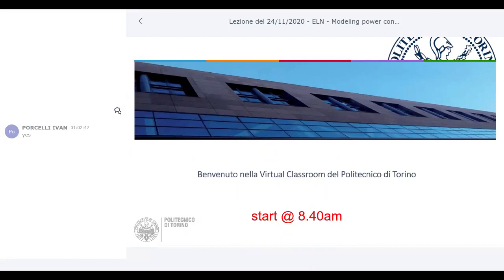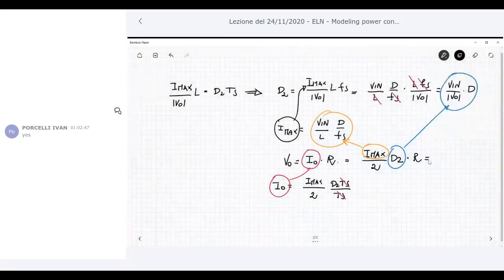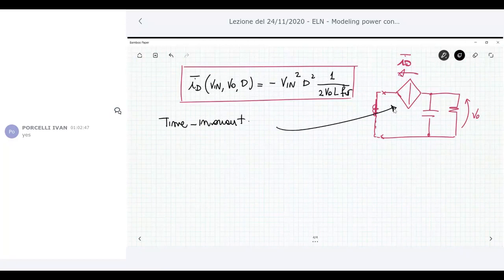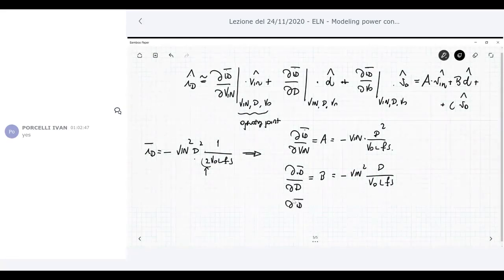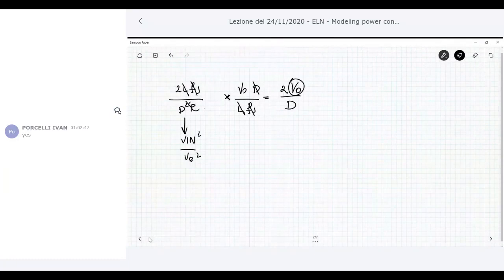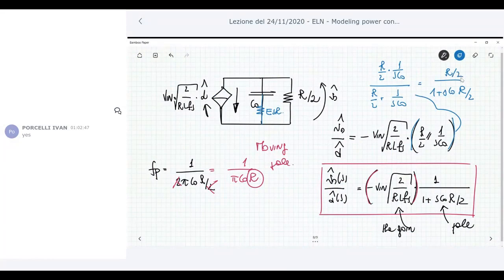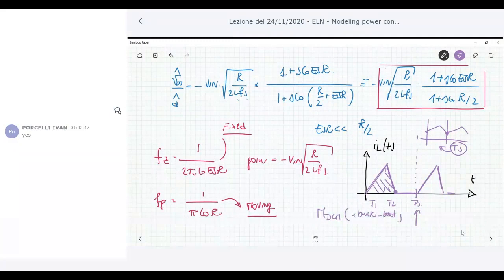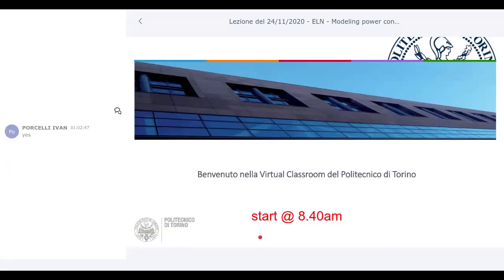AC Modeling of Power Converters Part 4 | Power Electronics